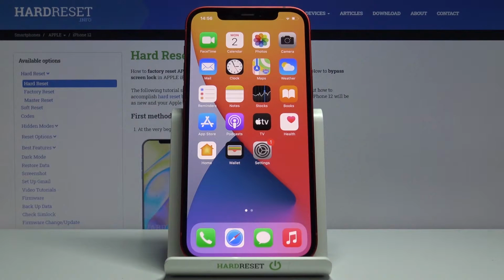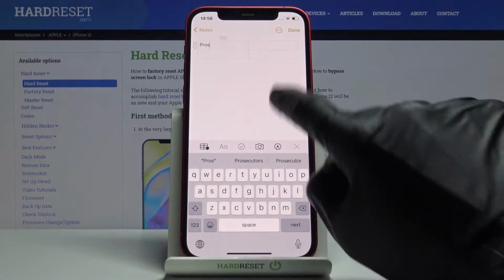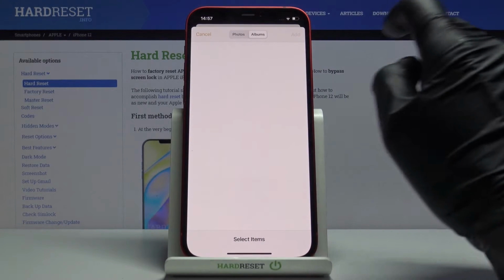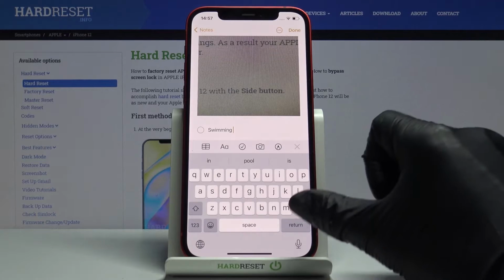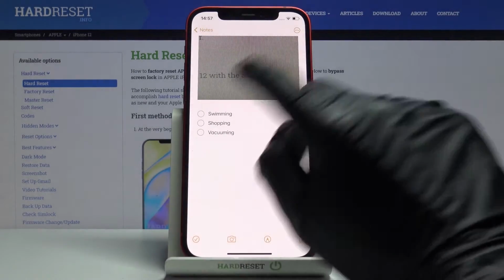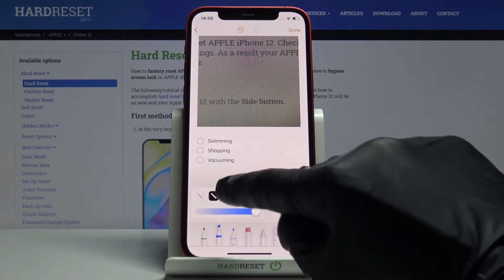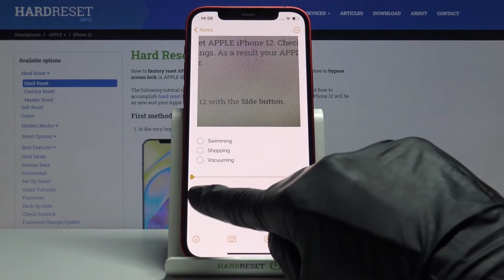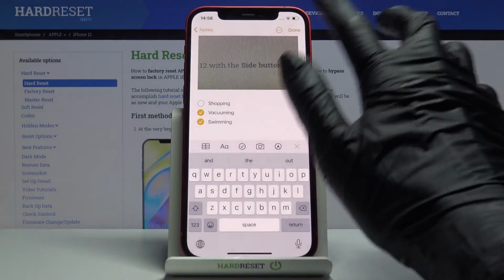How to Create Notes on iPhone 12 – TO DO List on iPhone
Read more info about APPLE iPhone 12:
Are you crazy about making a TO DO list? Do you know that the Notes app available on iPhone 12 is such a useful tool to create a TO DO list? Come along with the uploaded guide, where we teach you how to easily use the Notes app on your iPhone. If you are looking for a way to use the Notes app on iPhone 12 you are in a good place! Find out the below instructions and learn how to smoothly create notes on iPhone 12. Visit our HardReset.info YT channel and discover many useful tutorials for iPhone 12.

How to use notes app on iPhone 12? How to create a note on iPhone 12? How to create checklist on iPhone 12? How to add a note on iPhone 12? How to create to do list on iPhone 12?